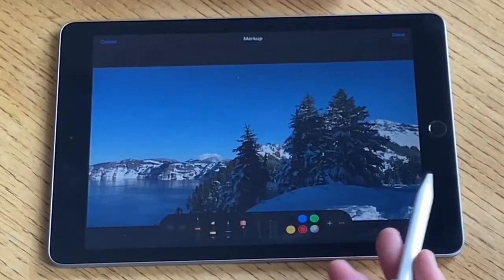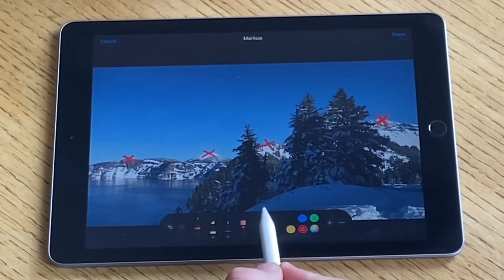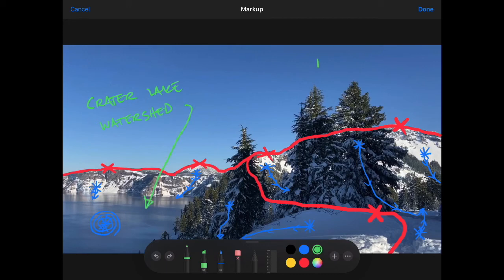SnowSchool at Home: What watershed do you live in? (6th-8th Grade)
Get all our free SnowSchool at Home videos, activity guides, curriculum materials and more on our website!

Thanks to our SnowSchool site at Crater Lake National Park for helping with this video!